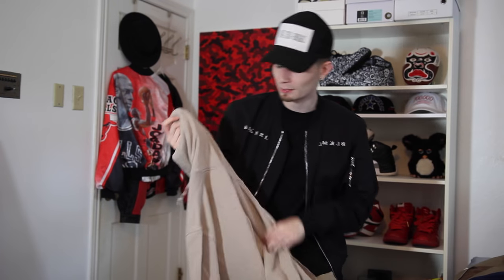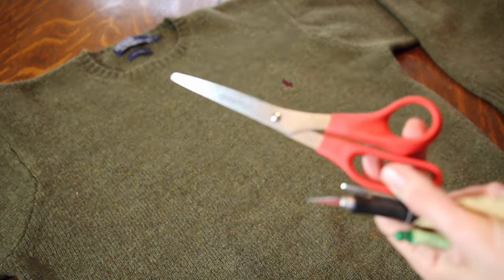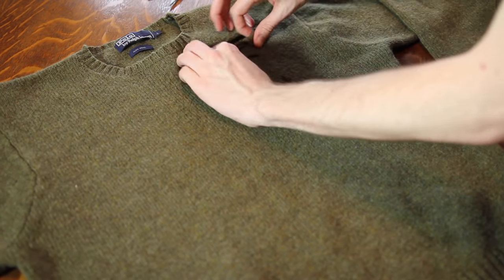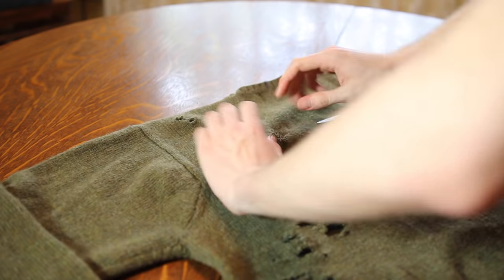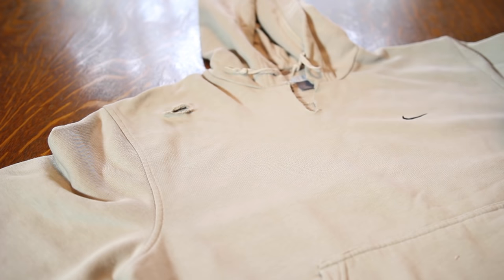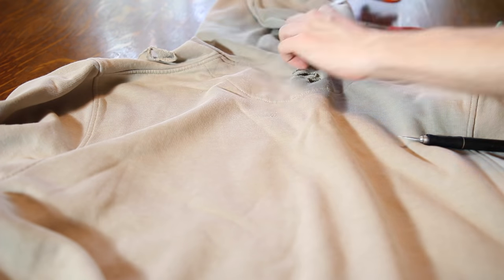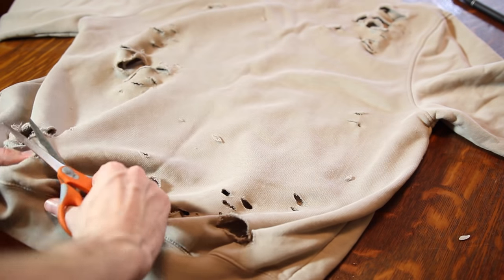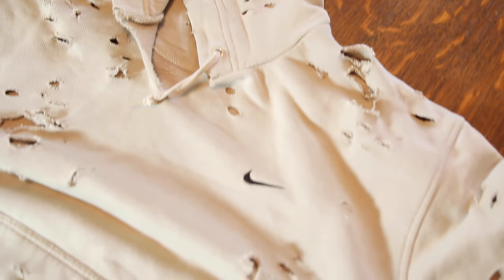How to Yeezy Season Hoodies! Best Distressing Tutorial with Lookbook!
In this step by step, in depth tutorial I'll show you how to distress both sweaters and hoodies to achieve the Yeezy Season look for only a fraction of the price!!